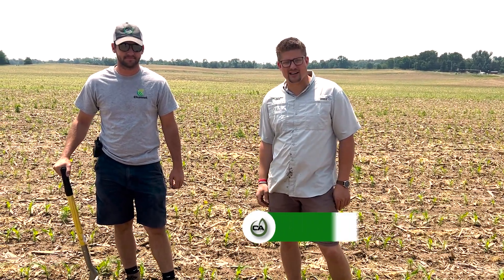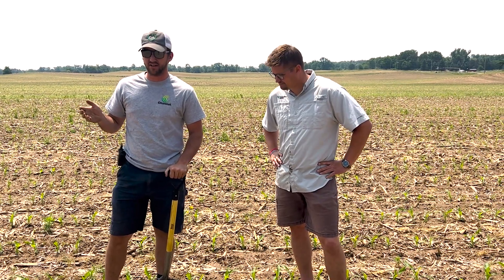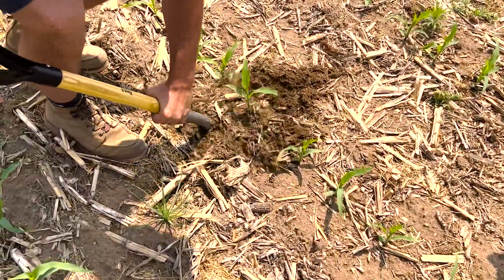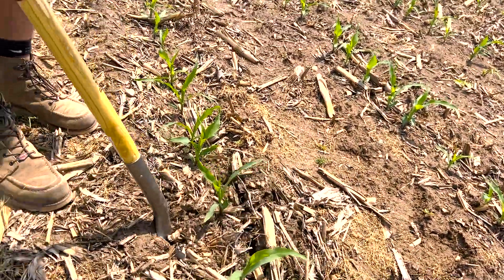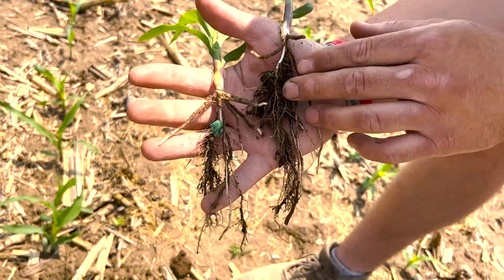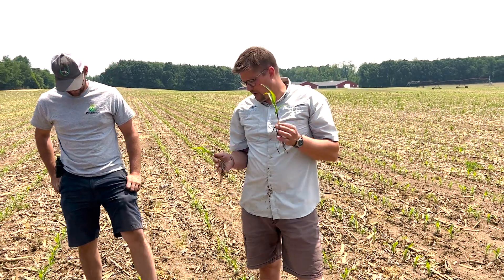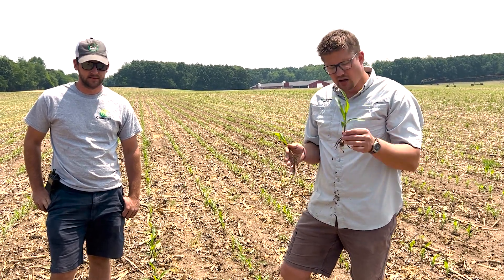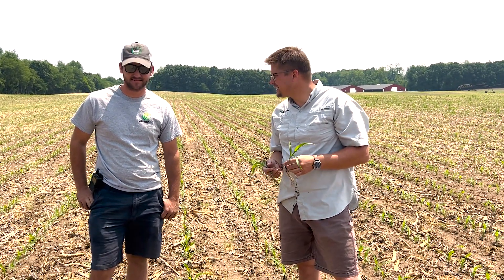Digging Roots in Southern Michigan: Buncha Bugs® is Showing Out!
Concept AgriTek District Sales Manager Mike Buiter and Soil Analytics' Huntir Wilson scout corn and dig roots in Southern Michigan.  What they find shows Buncha Bugs® with BioTek® is showing out! Mike and Huntir discuss what the root development means and how Buncha Bugs® accomplishes that development.